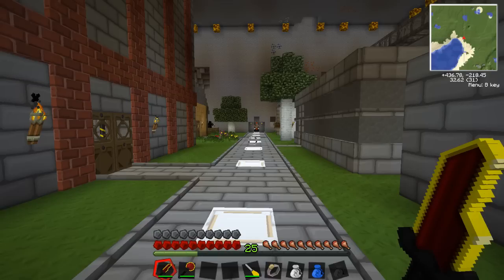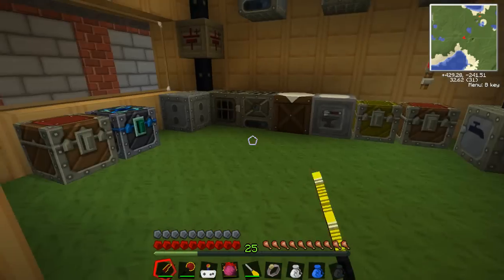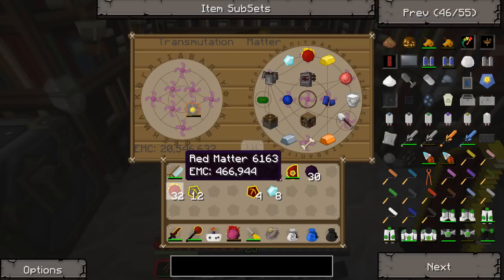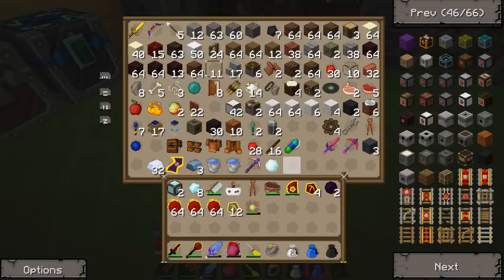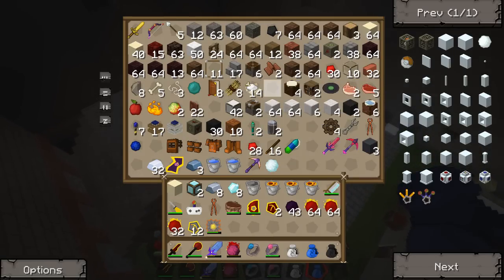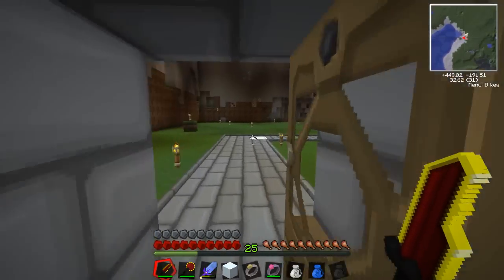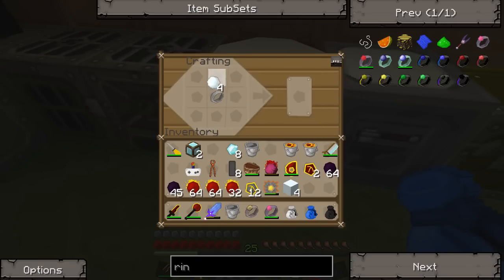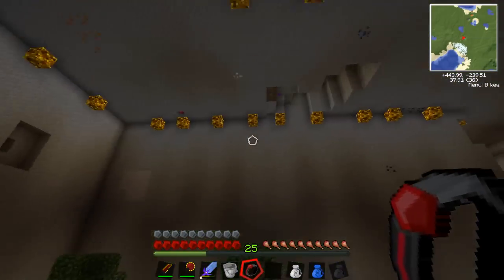Technic | More Power, Ring of Arcana and Omega | S2-Ep.28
Texture Pack fix:
Install the class file into modpack.jar

"Minecraft (Video Game)" "Minecraft Survival" Survival survivalist how to survive lets play playthrough notch Nature campaign building redstone full Tekkit Technic pack mod modding yogsbox